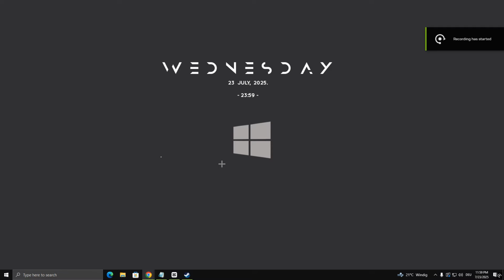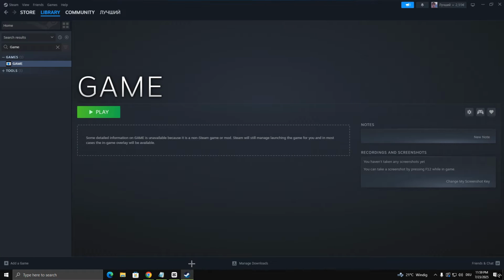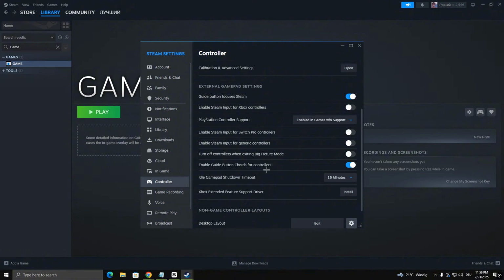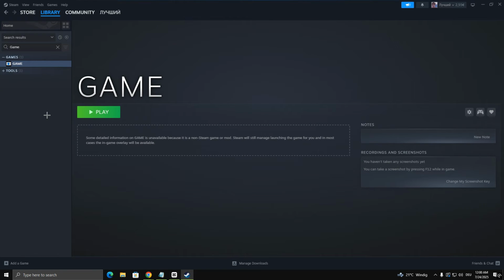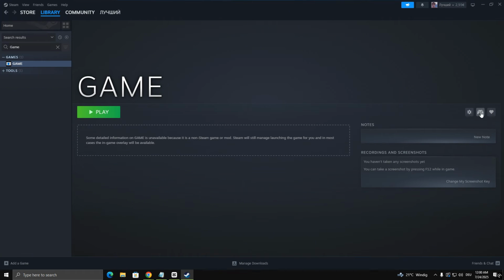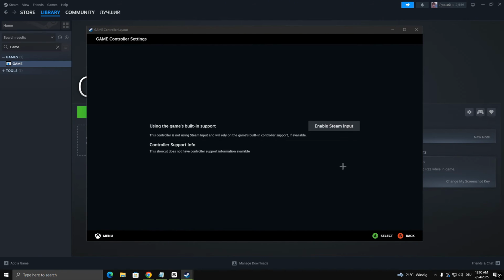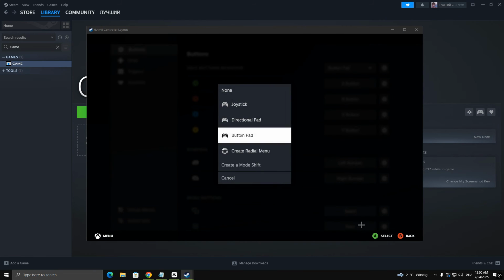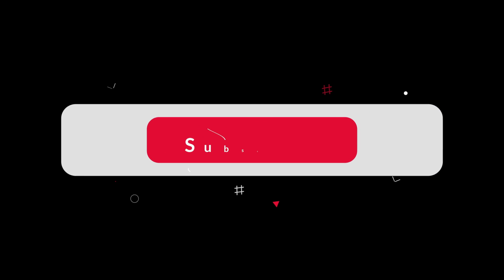How to Play REMATCH With Controller on PC! (Xbox & PS4/PS5 Support)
Want to use a controller while playing REMATCH on PC? This quick guide shows you how to set up your PlayStation or Xbox controller and start playing instantly!

🎮 Supported Controllers:

✅ PS4 / PS5 (DualShock & DualSense)

✅ Xbox One / Xbox Series X|S

💡 Bonus Tips:

Connect your controller via USB or Bluetooth

Make sure Windows detects your controller

Restart the game after setup for full support

No more keyboard struggles — game on with your favorite controller!